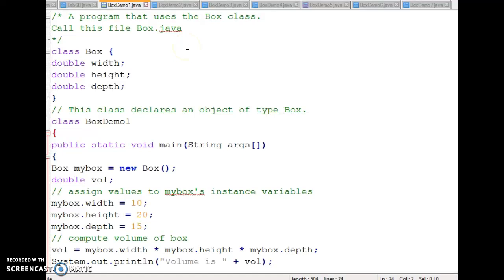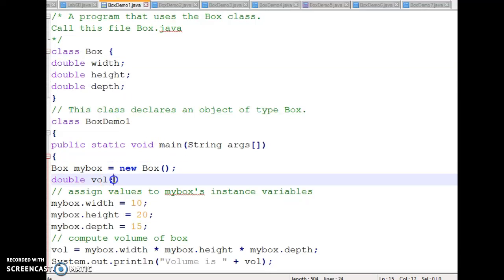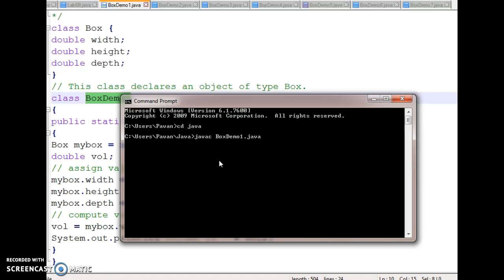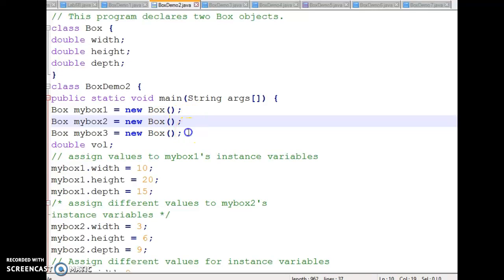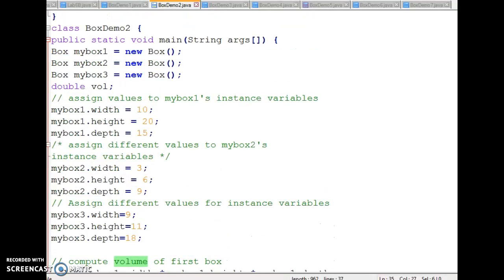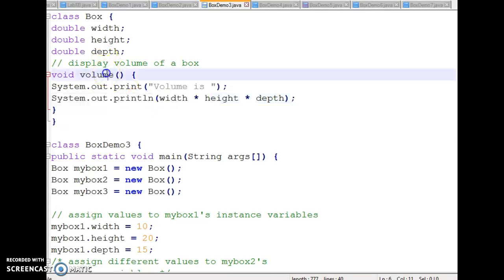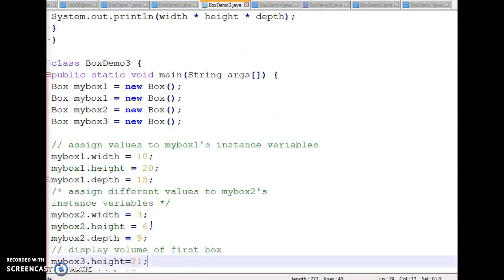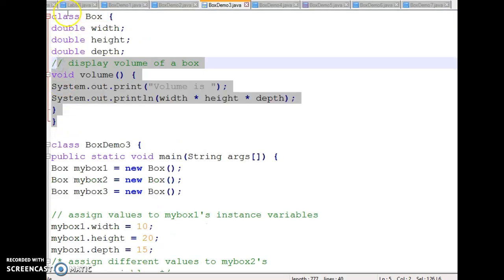java programs on classes